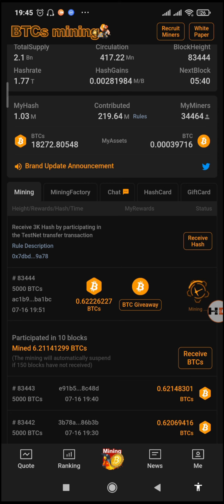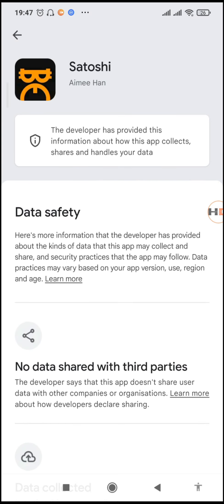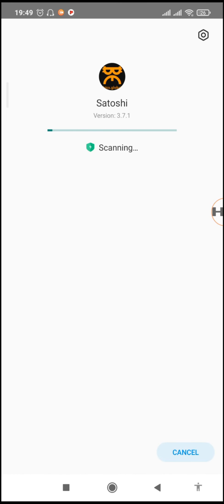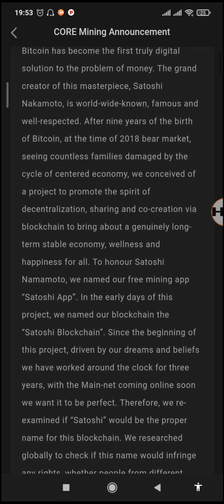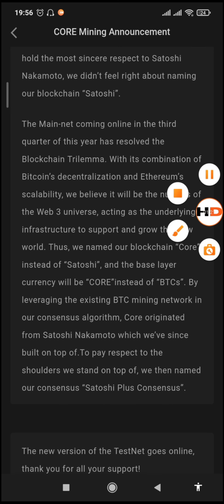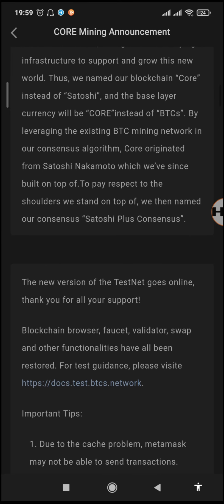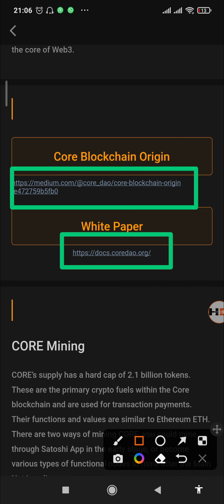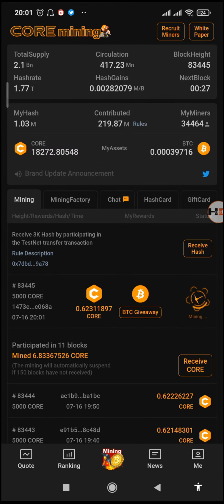Why BTCs Changed to "𝗖𝗢𝗥𝗘" - Download NEW App VERSION 3.7.1 - Satoshi BTCs Rebranding